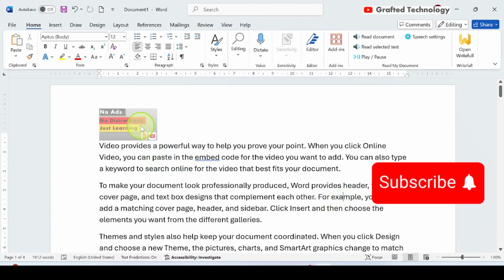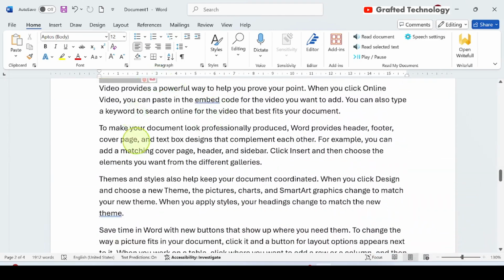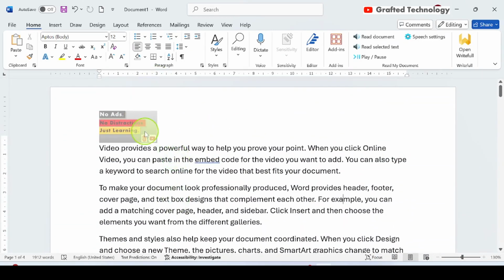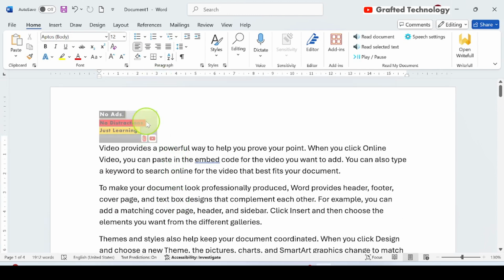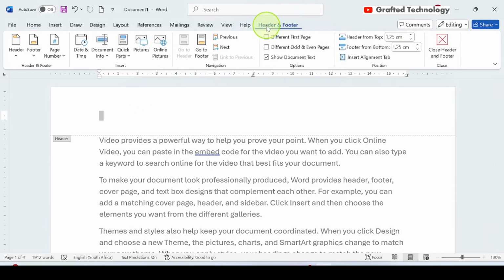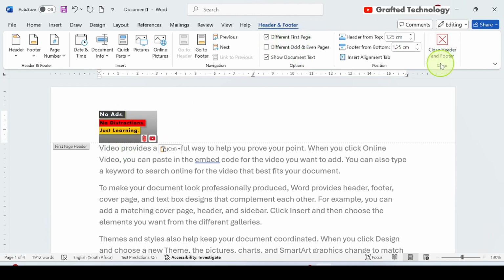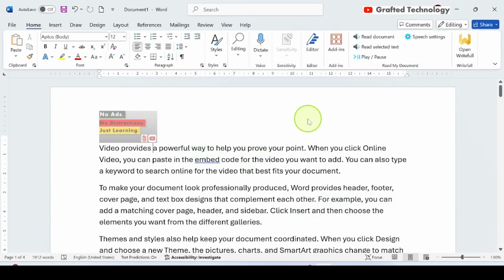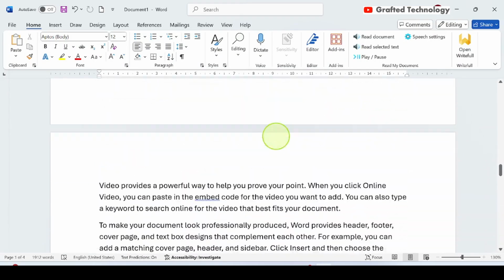How to Insert a Header on the First Page Only in Word - Step by Step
Want a header only on the first page in MS Word? I will show you step by step how to insert a header on just the first page of your Word document without it repeating on every page.